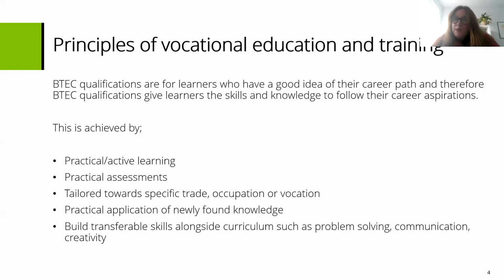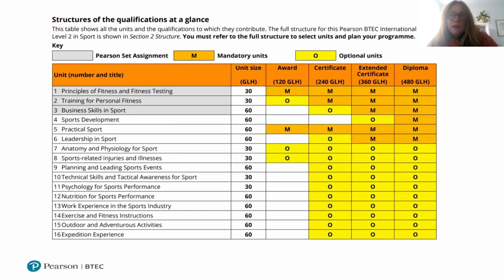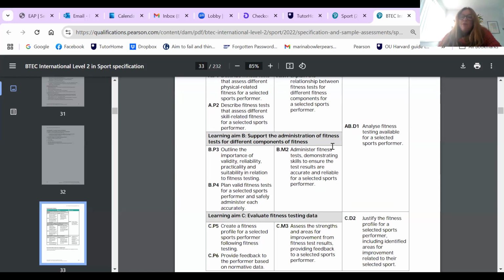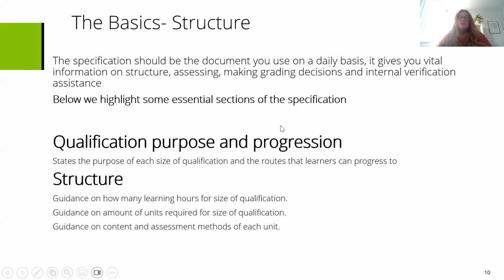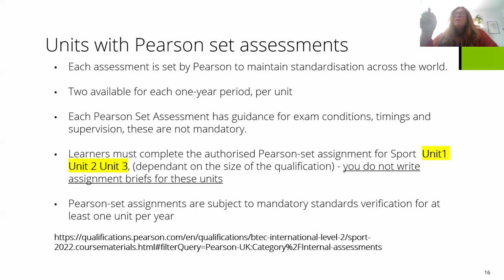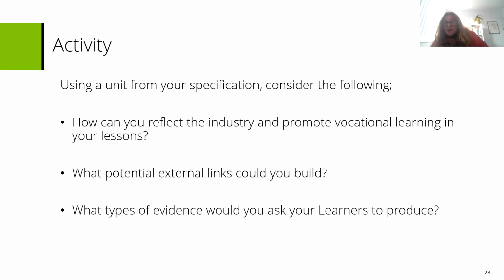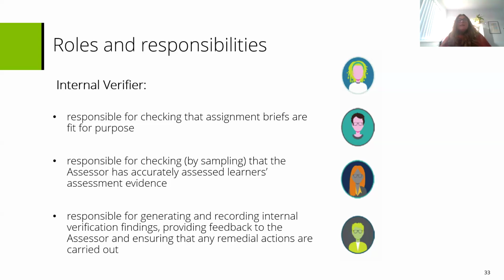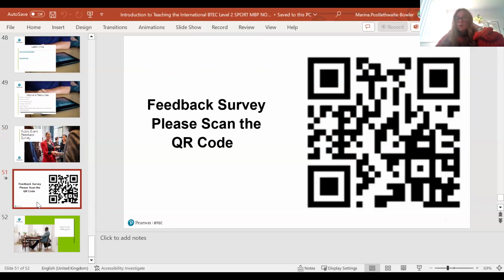Introduction to teaching the International BTEC Level 2 in Sport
New to delivering the BTEC International Level 2 in Sport? This online session is suitable for Program Managers, Internal Verifiers, Assessors, Tutors, Heads of Department, Quality Nominees, Centre Managers, working in centres offering the BTEC International Level 2 qualification who are either new to delivering this qualification or those who would like to refresh their knowledge.

Live sessions provide you with an opportunity to interact with the presenter and take you through:
• Explore the content and structure of the qualification
• Understand grading at assignment, unit, and qualification levels and how to write and deliver engaging assessments
• Discuss how to plan a successful BTEC programme
• Understand how to quality assure the qualification